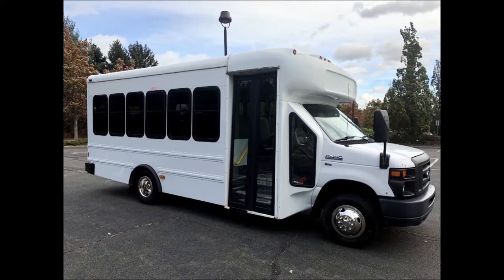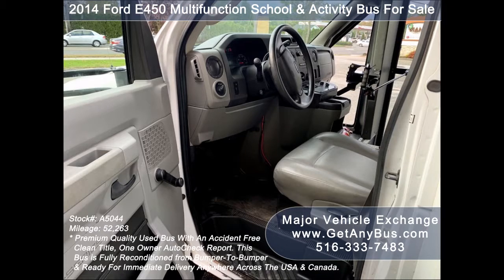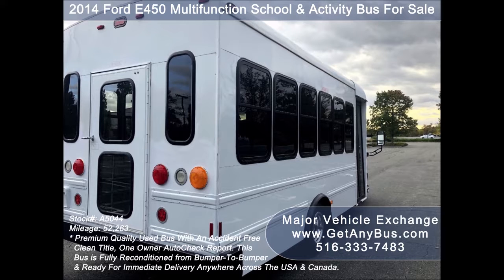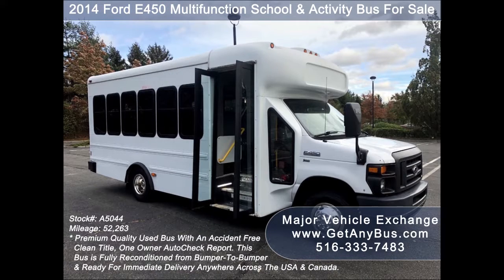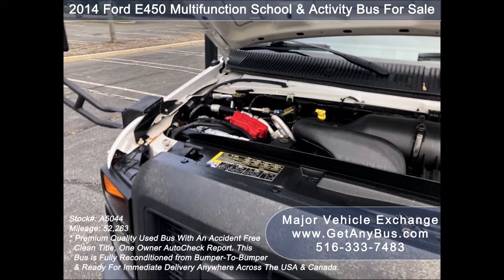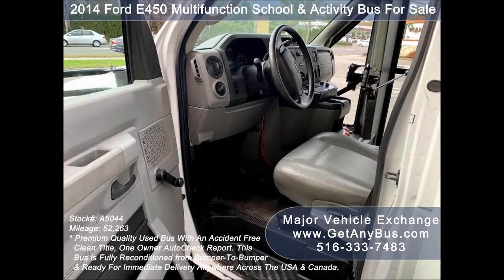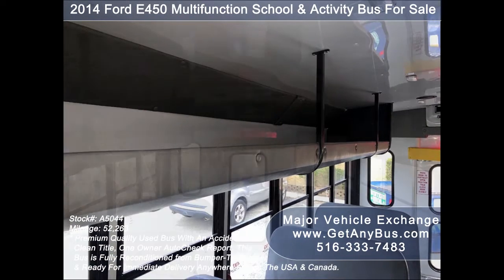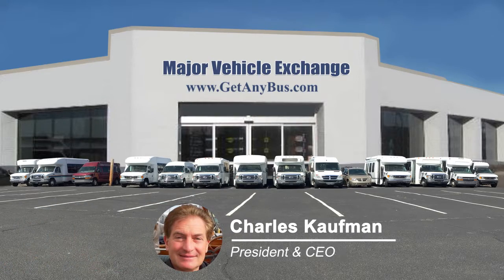Used Activity School Bus For Sale | 2014 Ford E450 Multifunction Bus For Sale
For Student & Adult Activity Church Team Camp
Like New Extremely Low Mileage MFSAB Shuttle Excellent Condition

Condition Used Clear Title
Miles 52,263
Drivetrain
Exterior Color  White
Interior
Stock # A5044
VIN # 1FDEE4FL9EDA21621
Some of our used vehicles may be subject to unrepaired safety recalls. Check for a vehicle’s unrepaired recalls by VIN
Vehicle Overview
Ford E450 MFSAB Shuttle Bus

RECONDITIONED AND READY FOR DELIVERY! GREAT SELECTION OF USED BUSES AND WHEELCHAIR VANS FOR CHURCH, SHUTTLE SERVICE, TOUR, CHARTER AND TEAM SPORTS.
 IDEAL FOR SCHOOL AND ADULT TRANSPORTATION, RETIREMENT HOMES, CHURCH, TOUR & SHUTTLE BUSINESS, SCHOOL OR CAMP USE!
FRONT AND REAR AIR CONDITIONING & HEAT - ANTI-LOCK BRAKES - COMFORTABLE SEATING FOR ADULTS OR CHILDREN W/ SEAT BELTS.

 AM/FM STEREO - 5.4L V-8 TRITON - DOT EQUIPMENT THROUGHOUT.
 COMPLIMENTARY AIRPORT PICKUP OR DELIVERY ARRANGED ANYWHERE IN THE UNITED STATES OR CANADA.

Item ID:                         WYXCG8D
Author Username:                 Leon_Felekyan
Licensee:                        David Khan
Registered Project Name:         MVE
License Date:                    November 2nd, 2019